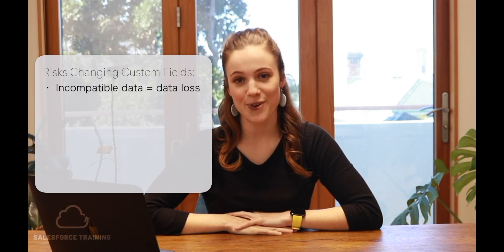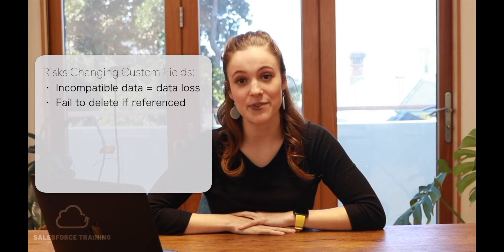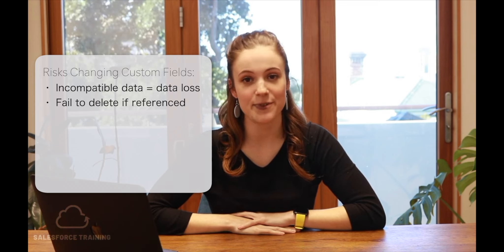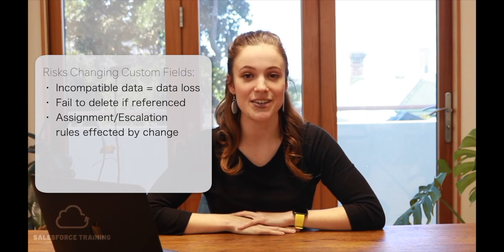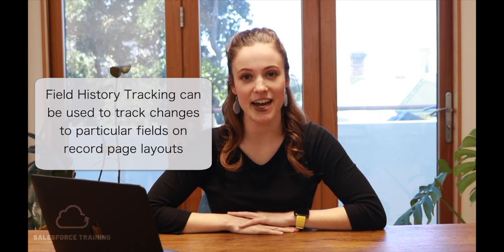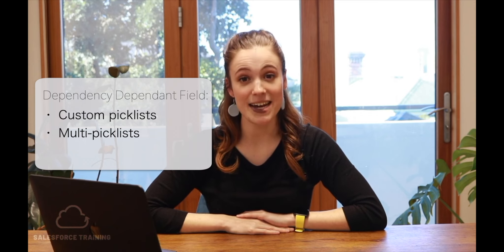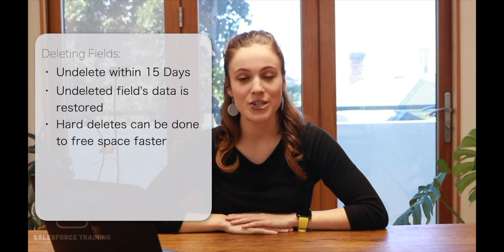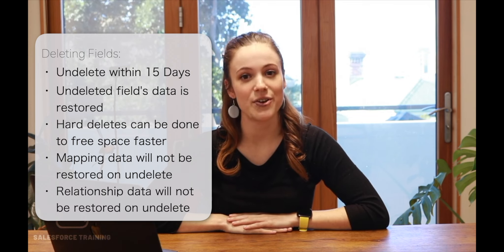Changing & Deleting Fields